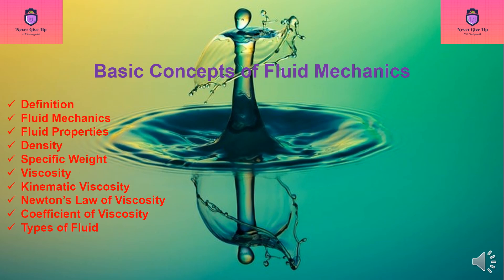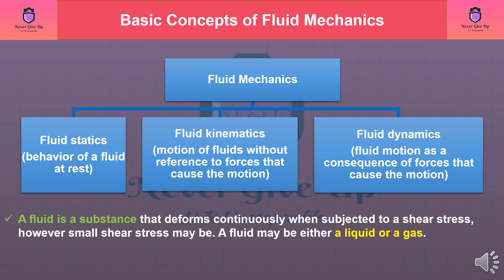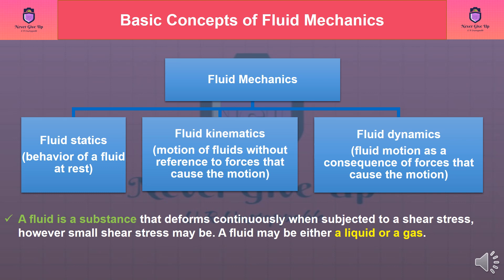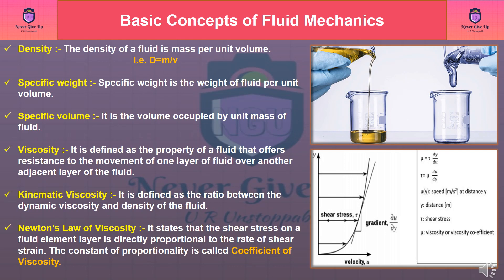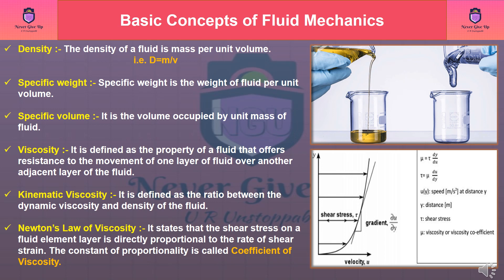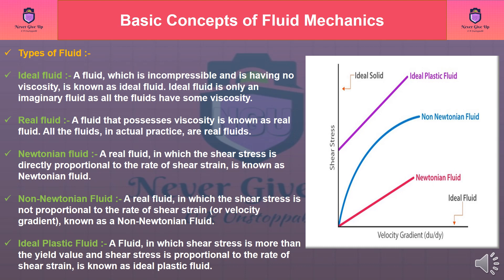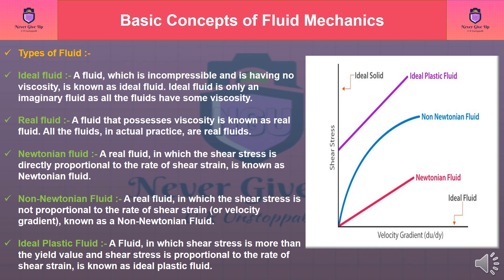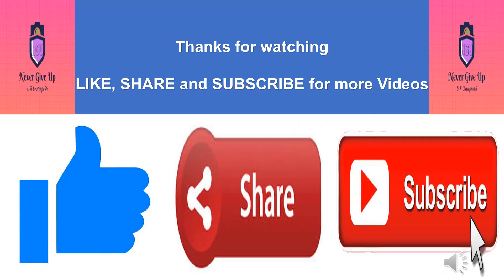Short Note on Basic Concepts of Fluid Mechanics I Part 1 | Please Subscribe the Channel❤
Fluid Mechanics is the study of fluids at rest (fluid statics) and in motion (fluid dynamics). A fluid is defined as a substance that continually deforms (flows) under applied shear stress regardless of the magnitude of the applied stress. Whereas a solid can resist an applied force by static deformation.